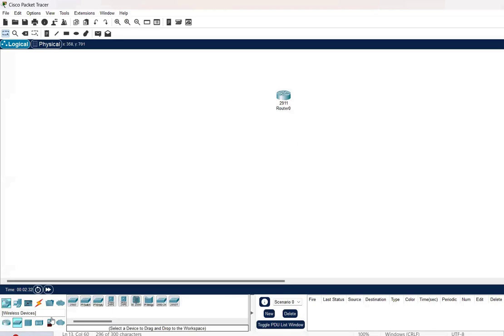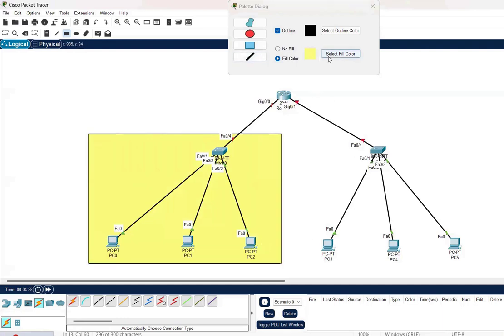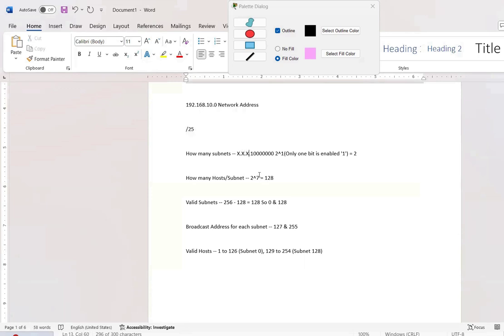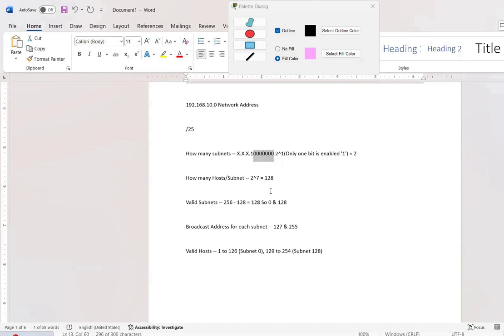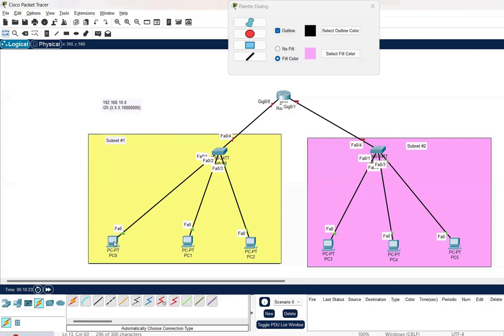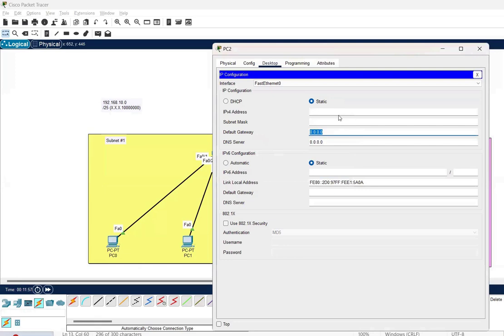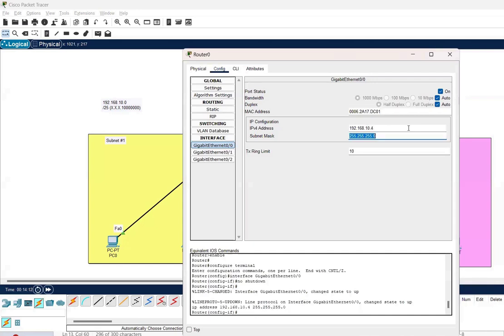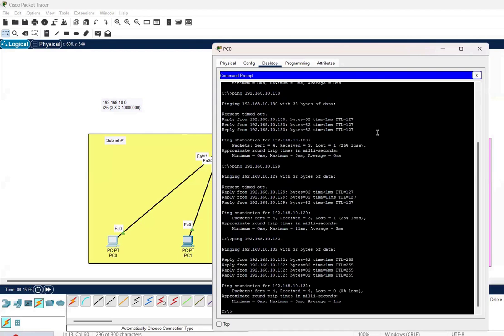Subnetting & IP Addressing in Cisco Packet Tracer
📌 Master Subnetting with Cisco Packet Tracer! 🚀

Are you struggling with subnetting? In this video, we break it down step by step using Cisco Packet Tracer to help you understand IP addressing, subnet masks, CIDR notation, and practical network configurations. Whether you're preparing for CCNA or just getting started with networking, this tutorial is for you!

🔹 What You’ll Learn:
✅ Basics of subnetting and IP addressing
✅ How to calculate subnet masks & CIDR notation
✅ Step-by-step subnetting configuration in Cisco Packet Tracer
✅ Practical examples and troubleshooting

🎯 Perfect for:
🔹 Beginners learning networking concepts
🔹 CCNA students preparing for certification
🔹 IT professionals looking to sharpen their subnetting skills